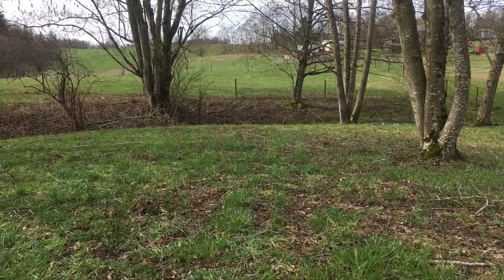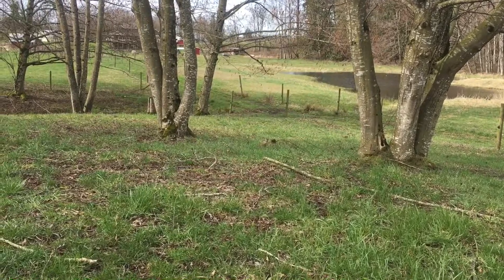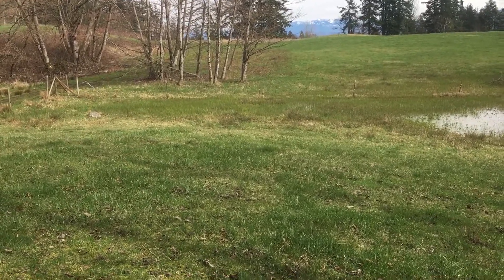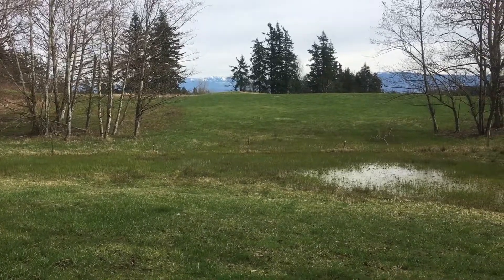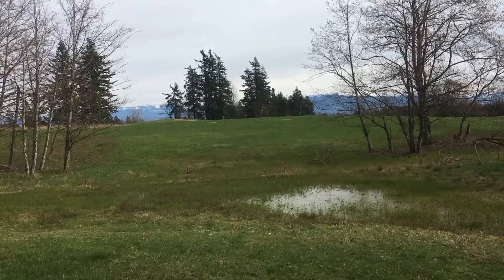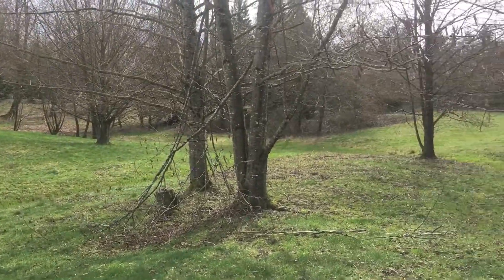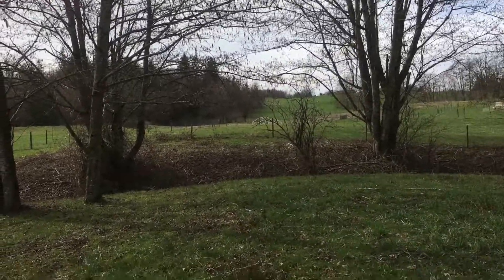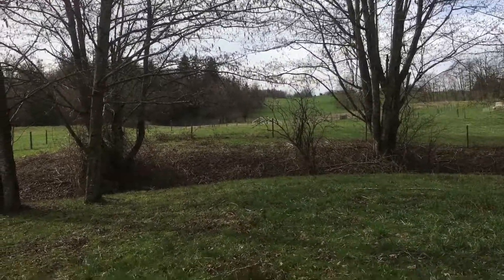Spring Pasture Assessment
Assessment of some of the pastures on the first day of spring